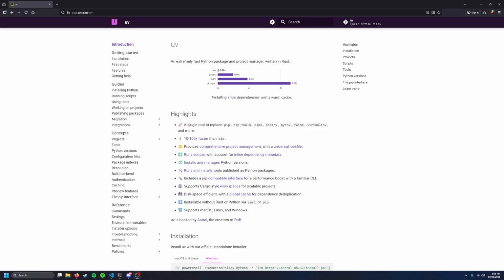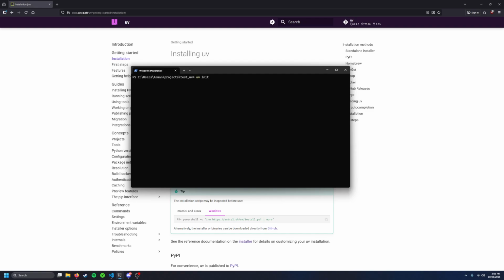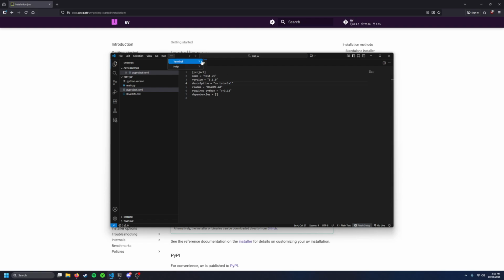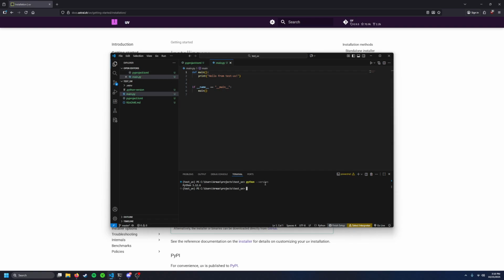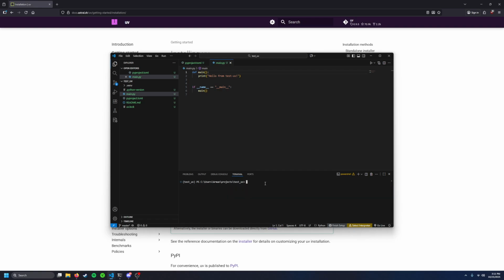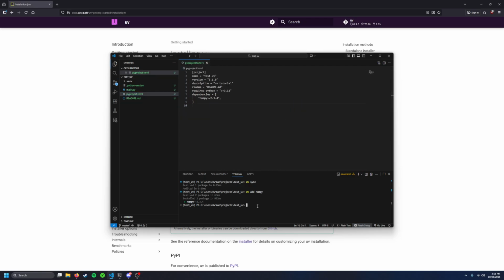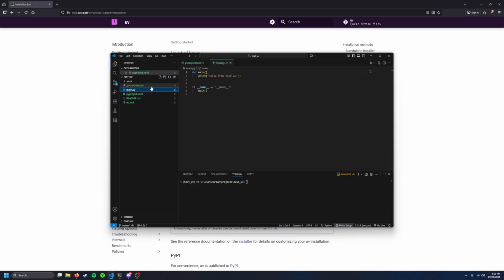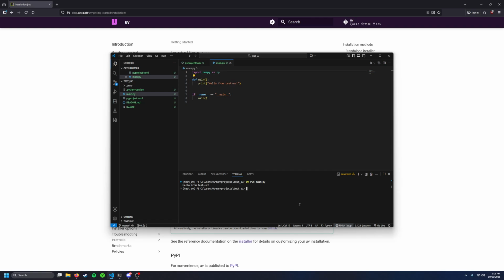Creating a Python Project with UV